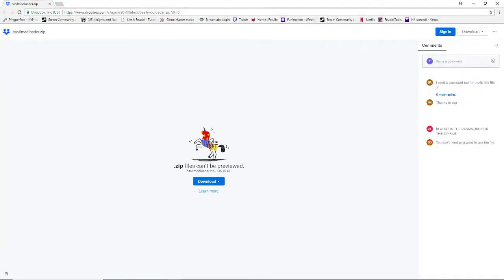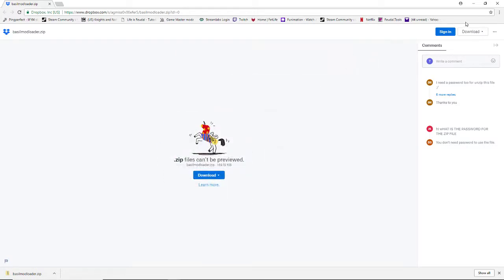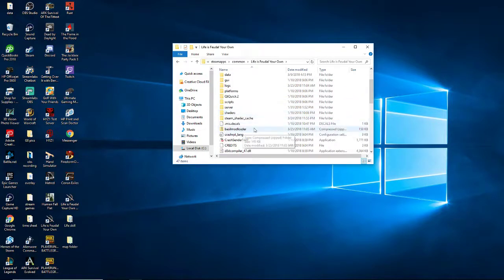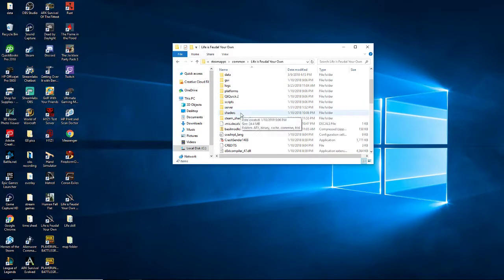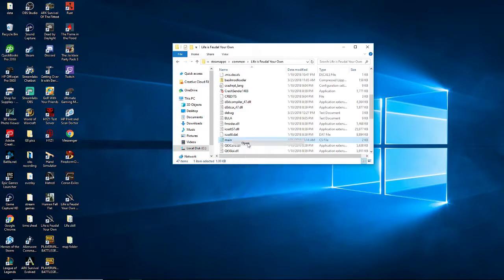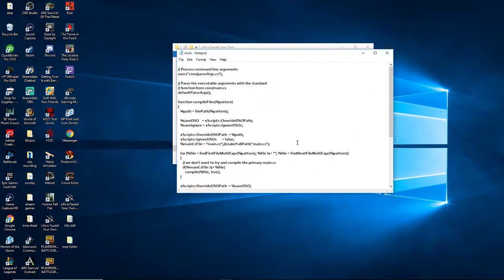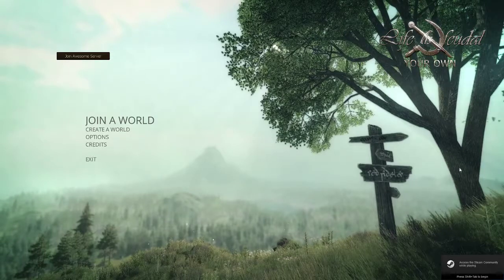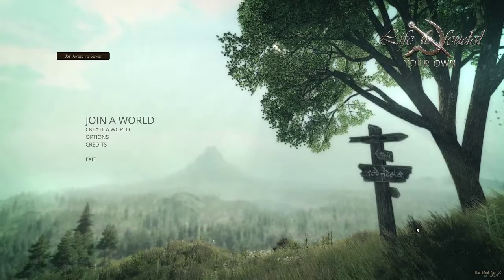BasilMod install for Life Is Feudal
how to in stall the BasilMod for the players side not GM/Owner Side
link for file

copy and past this
exec("basilmodloader/loader.cs");